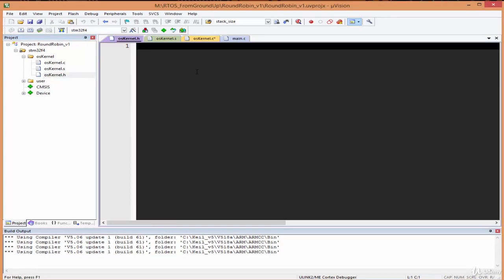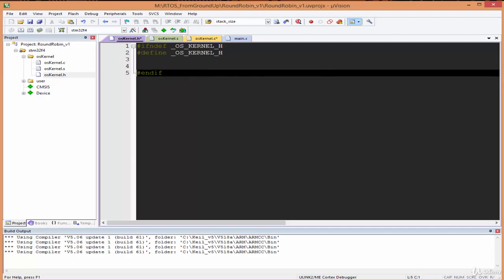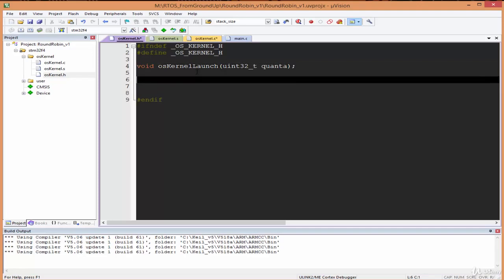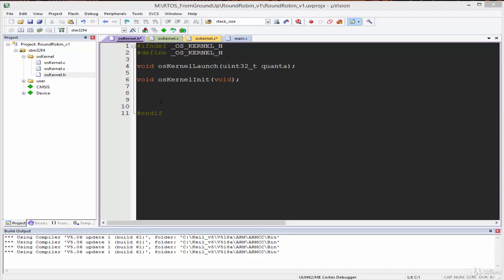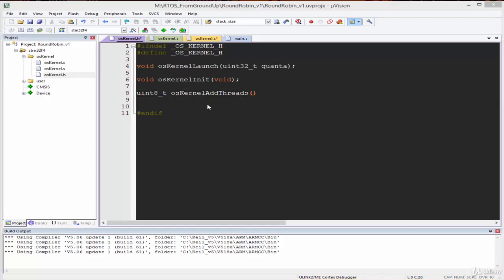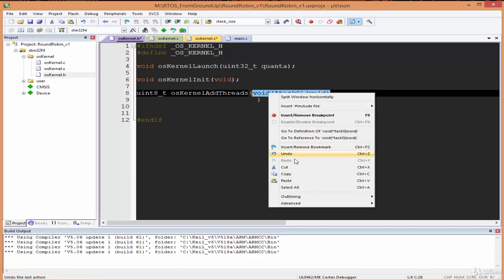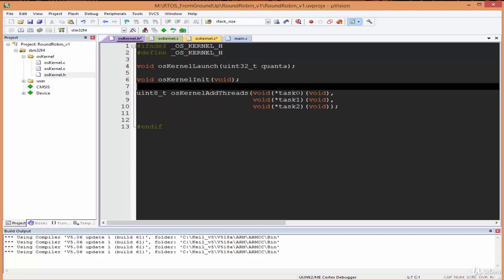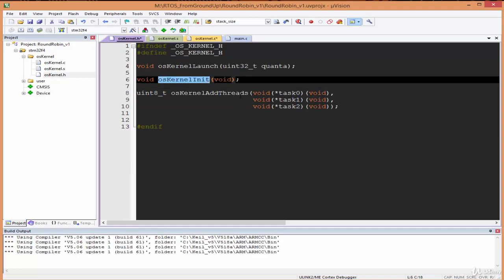Coding the kernel interface file (Part 1)